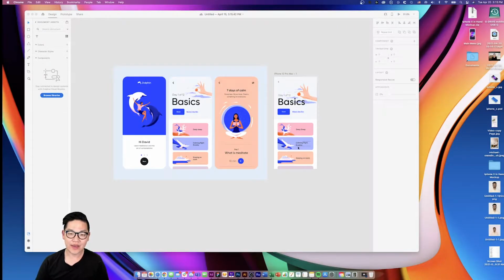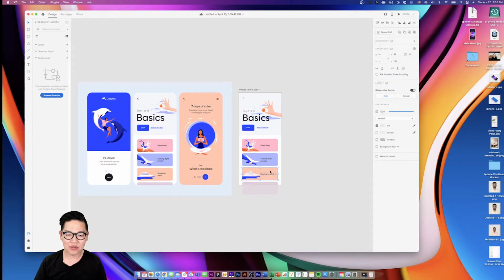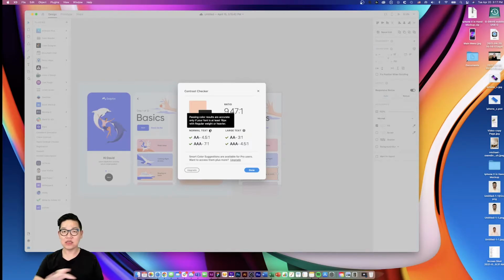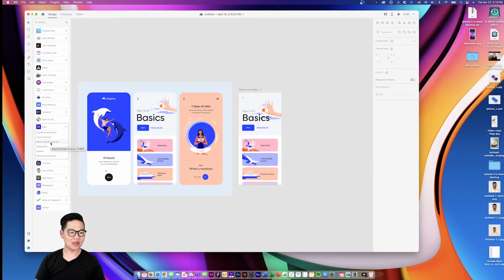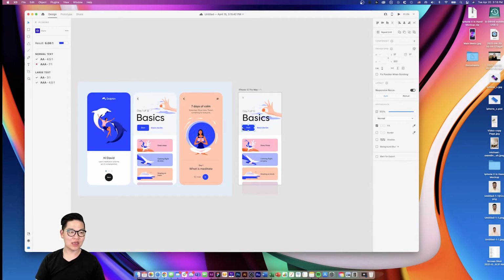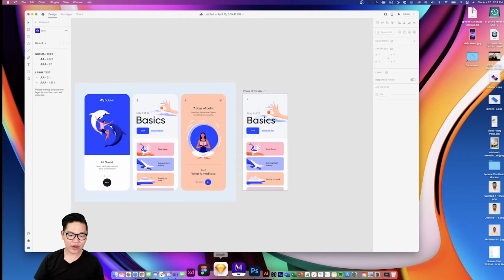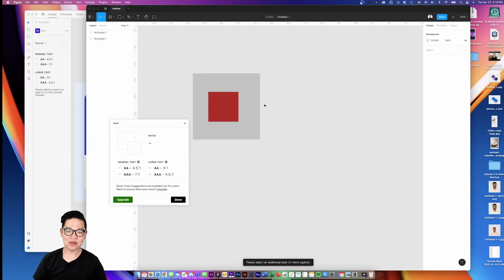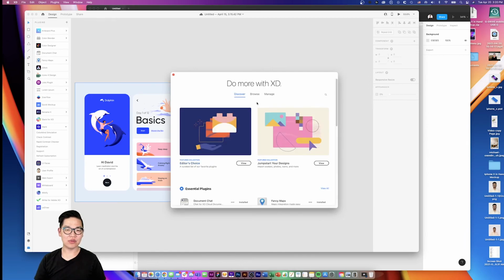UX/UI Design Checking Contrast | Accessibility Testing [Adobe XD & Figma]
How to do color contrast test for readability in Adobe XD and Figma.

Tech for designers
LG 5K Monitor (27-in)
MacBook Pro (14-in)
MacBook Pro (16-in)
Apple Magic Keyboard
Apple Magic Trackpad

Headphones
Bose NC700
Apple AirPods Max

Tech for Youtubers
Elgato Key Light Air
Elgato Green Screen Collapsible
Blue Yeti X Mic

Office Items
Uplift Desk
Loud Speaker, Marshall Action II